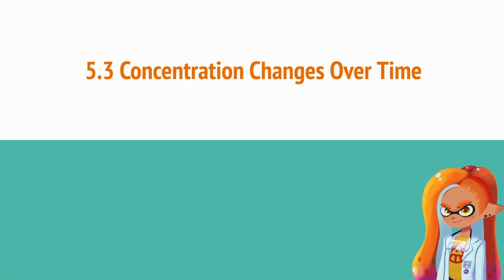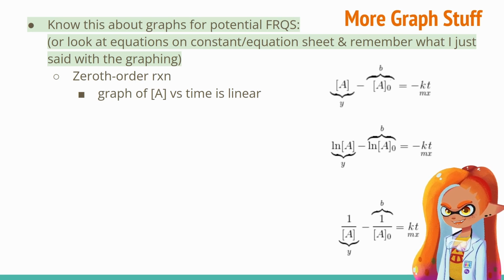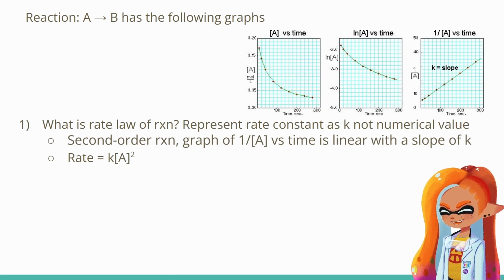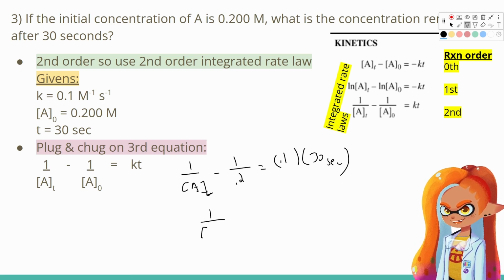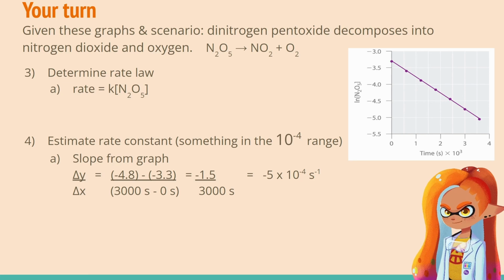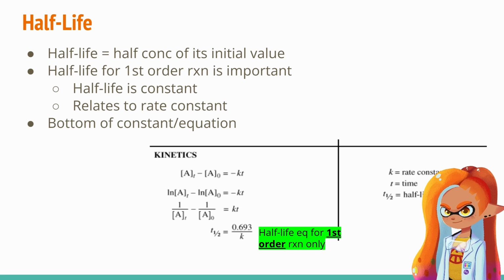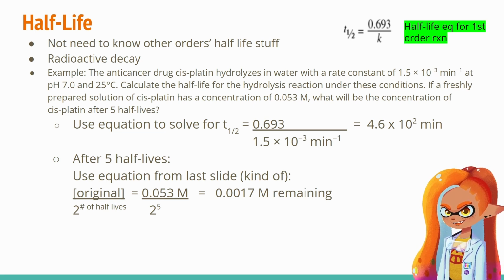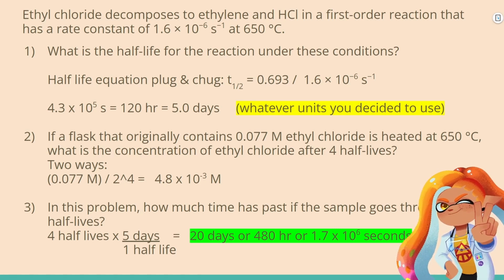5.3 Concentration Changes Over Time